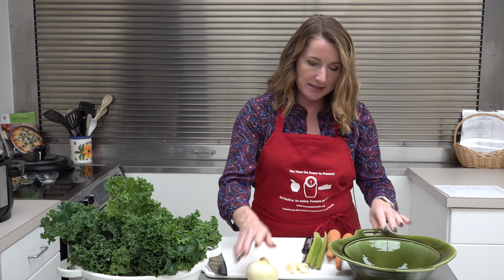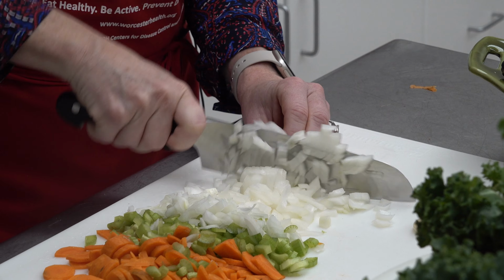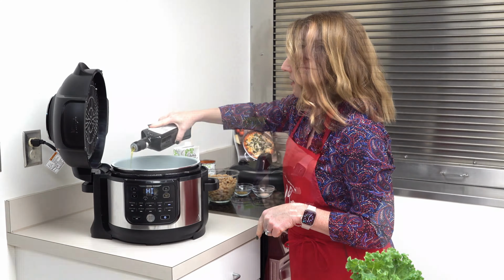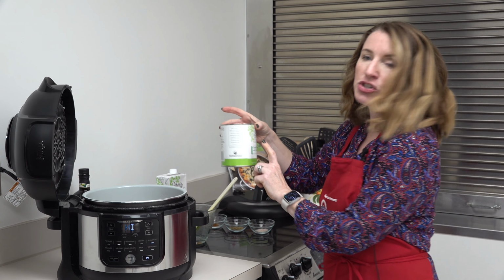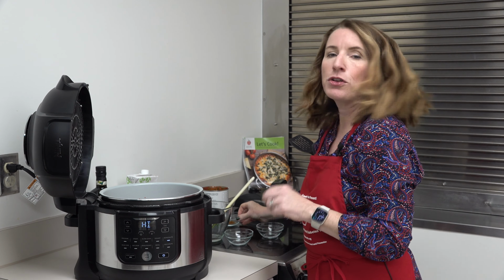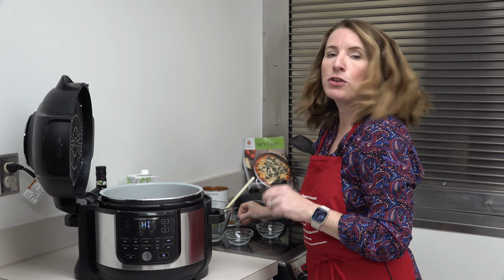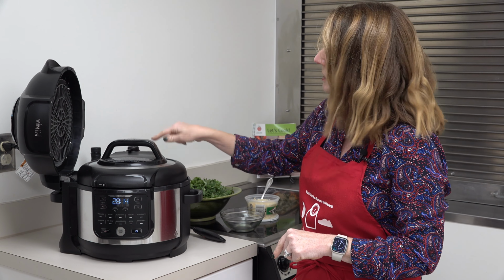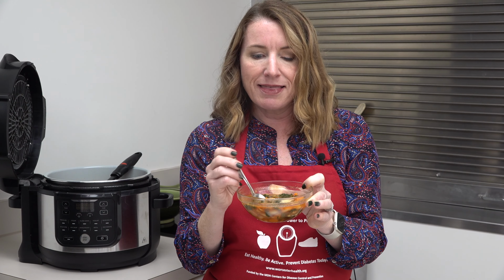Instant Pot Mediterranean Vegetable Soup | What's Cooking in Worcester?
Join Nutritionist Kelly Williams as she teaches you how to make a healthy, hearty, and vegetarian soup that will keep you warm this winter!

for more information!